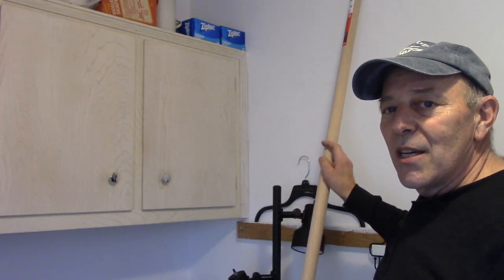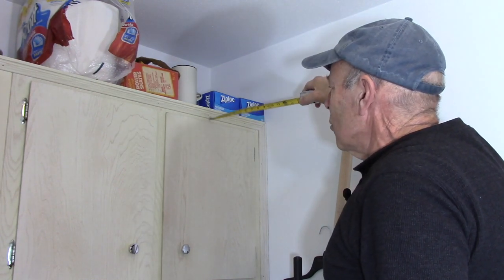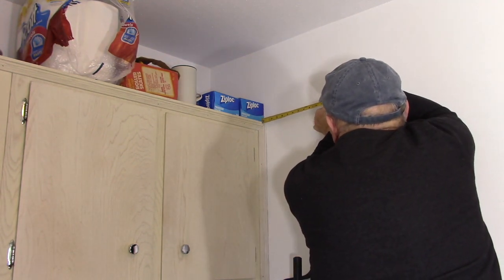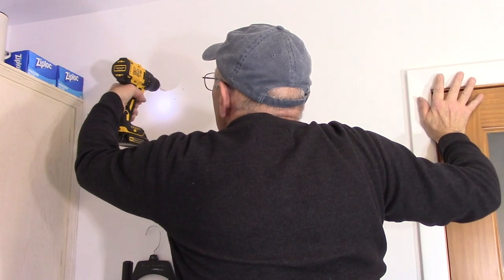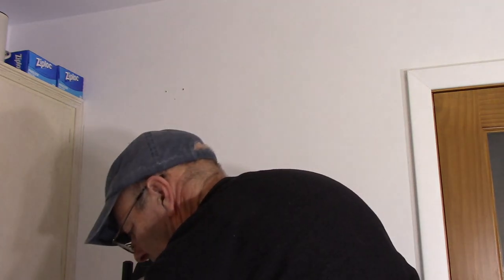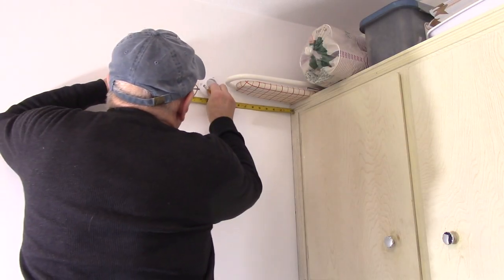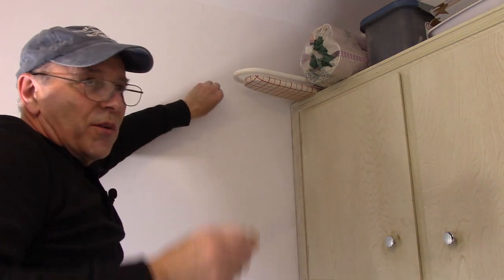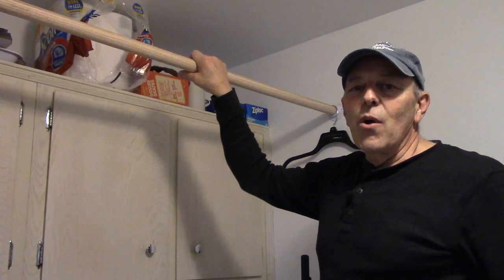How To Install A Clothing Pole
Do you need a clothing rod in a laundry room? No more clothing rod that bends. No more clothing rods that rip out of the wall.  Learn how to install a clothing rod in a wall or in your closet.

Due to factors beyond the control of get it done home repair, it cannot guarantee against unauthorized modifications of this information,.get it done home repair assumes no liability for property damage or injury incurred as a result of any of the information contained in this video.  get it done home repair safe practices when working with power tools, automotive lifts, lifting tools, jack stands, electrical equipment, chemicals,  or any other tools or equipment seen or implied in this video. Due to factors beyond the control of get it done home repair no information contained in this video shall create any express or implied warranty or guarantee of any particular result. Any injury, damage or loss that may result from improper use of these tools, equipment, or the information contained in this video is the sole responsibility of the user and not get it done home repair.